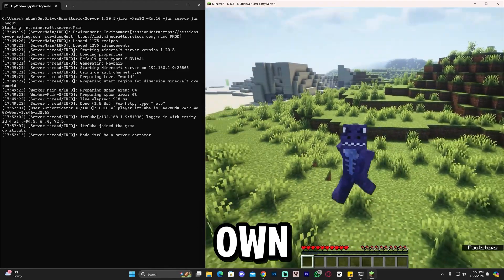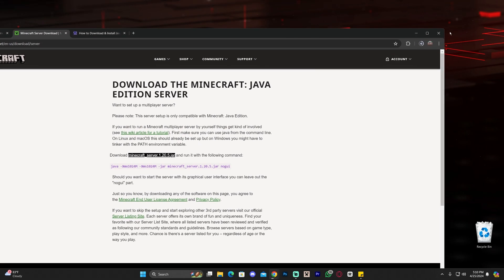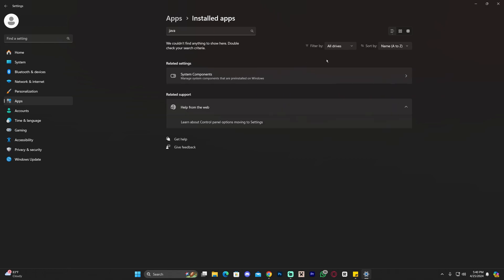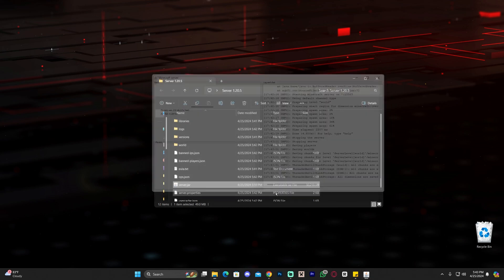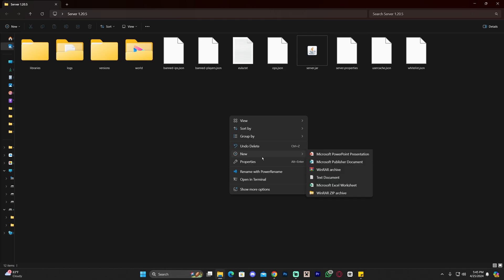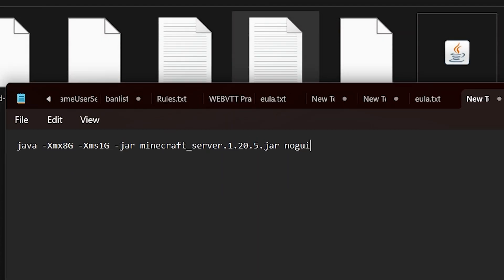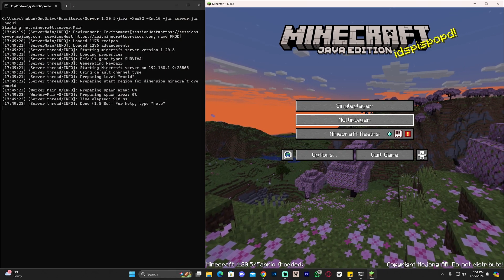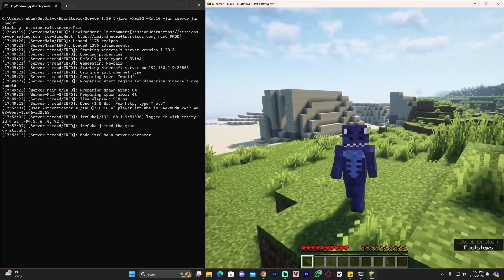How To Make a Minecraft Server for 1.20.5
Learn how to make a Minecraft server in 1.20.5 easily. Not only will you learn how to make a free server in Minecraft 1.20.5, but also how to update Java for your Minecraft server in 1.20.5  as well. Because a How to create a server in Minecraft 1.20.5, shouldn't be hard. If you are trying to create a Minecraft server 1.20.5 to play with friends, check the following link: